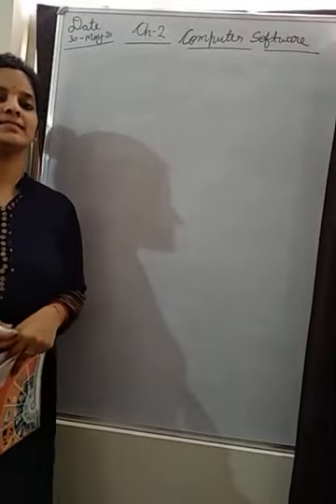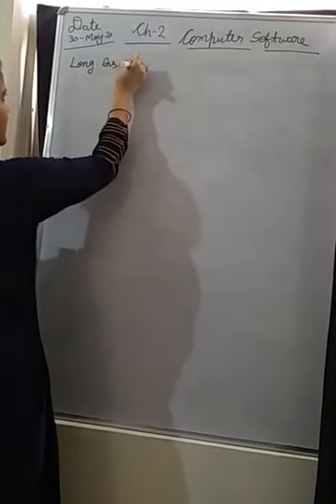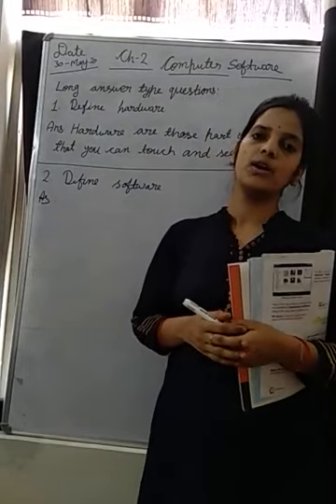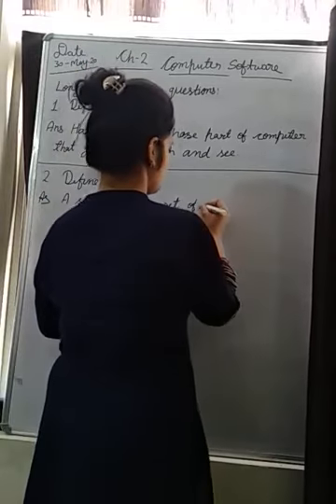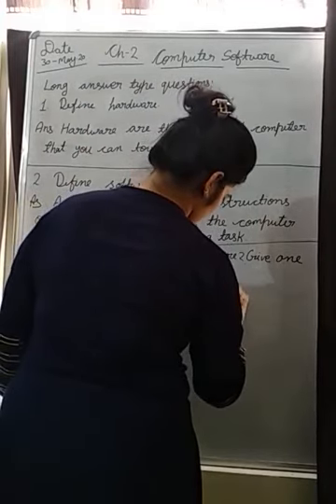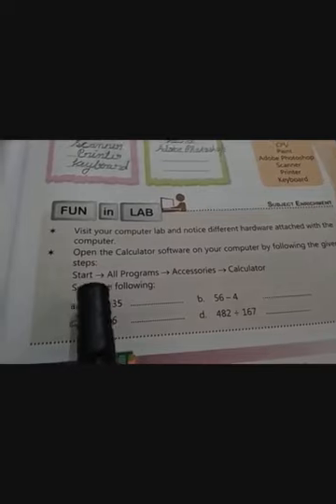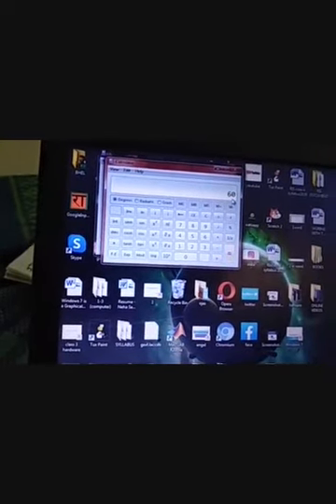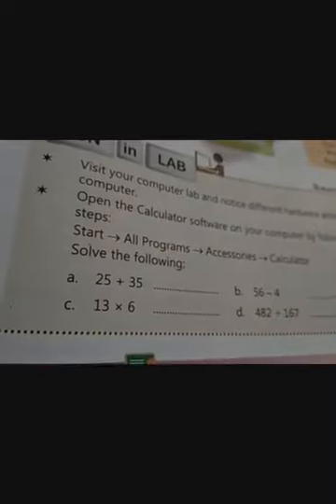Class -3 Ch-2 Computer Software Part-3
Video Covers ques.ans. and lab activity